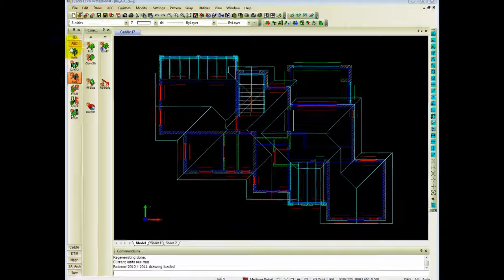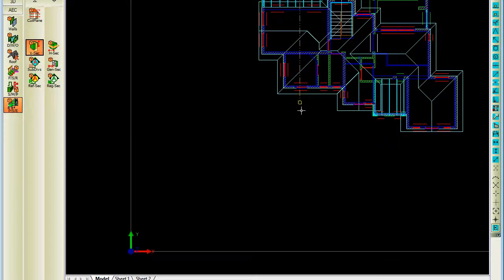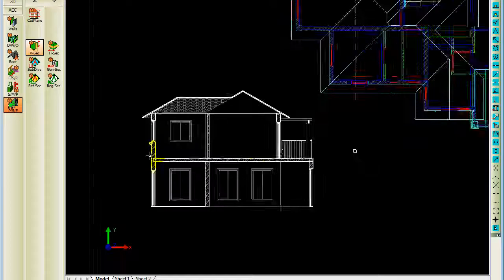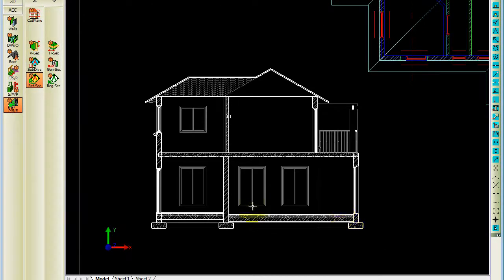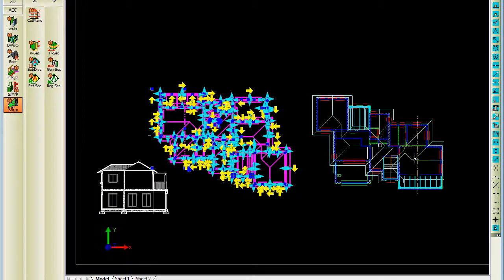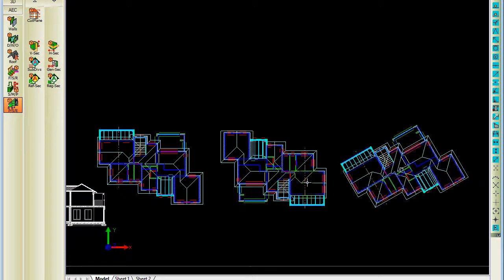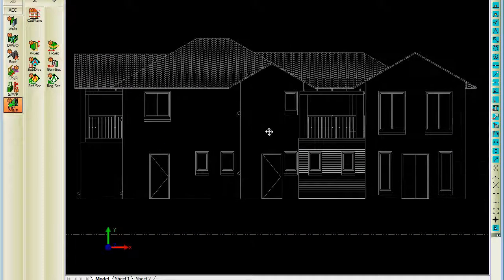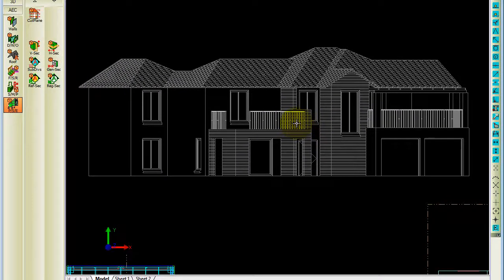Create building sections and elevations from an AEC Architecture model in Caddie .dwg software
How to create automated AEC sections and elevations